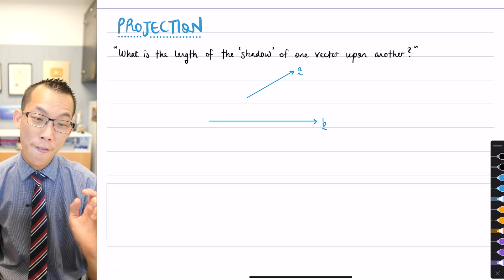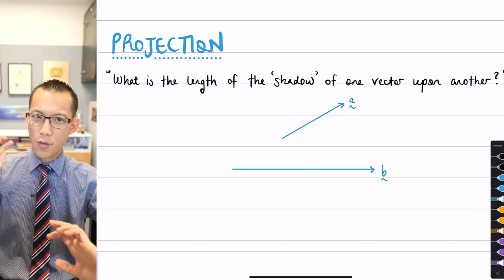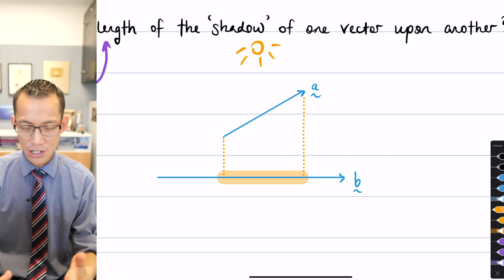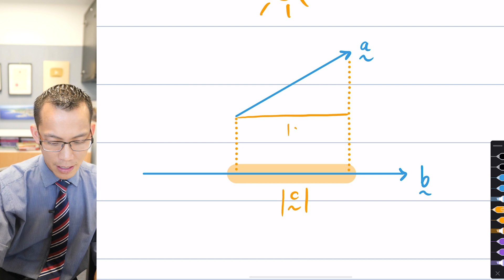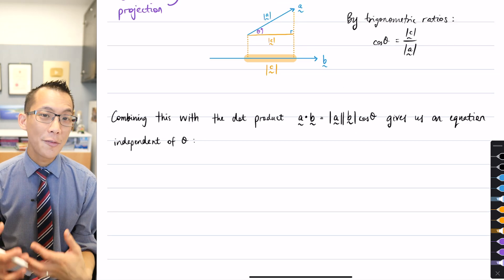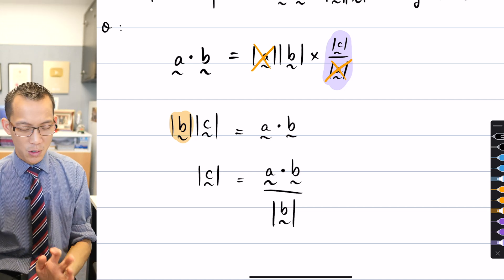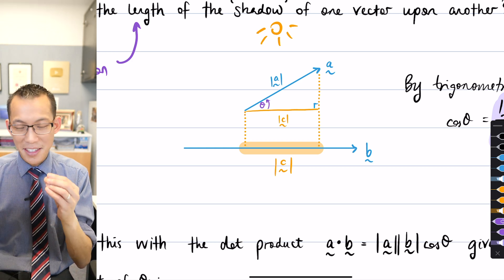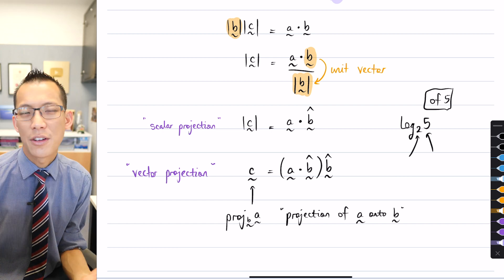Understanding Vector Projections (1 of 3: Deriving the simplest formula)